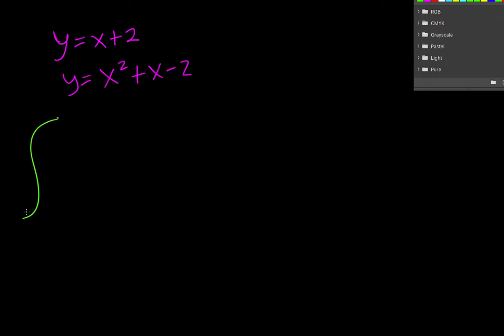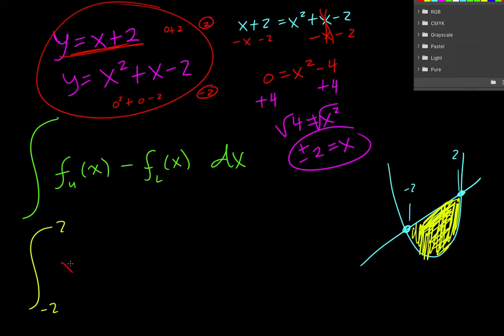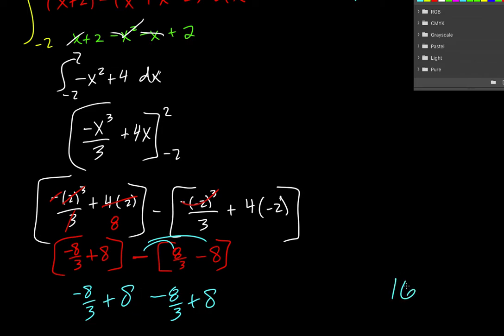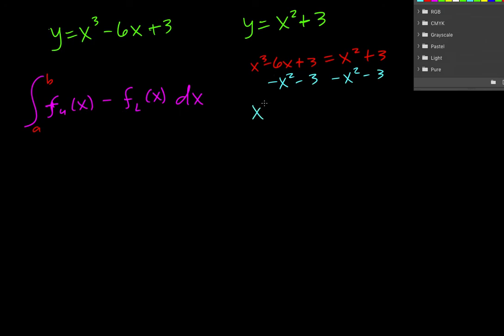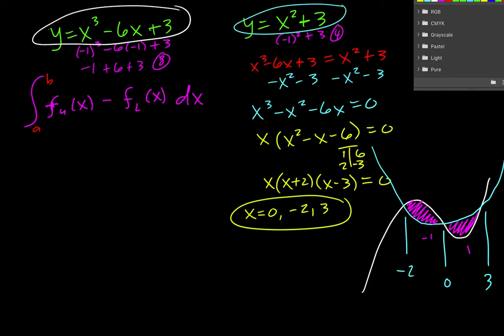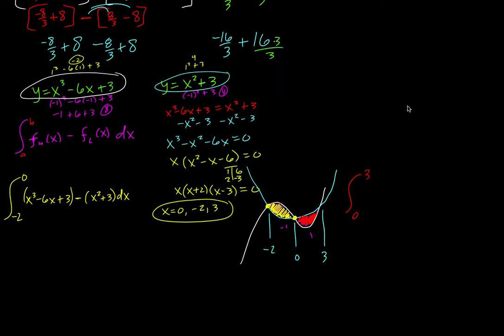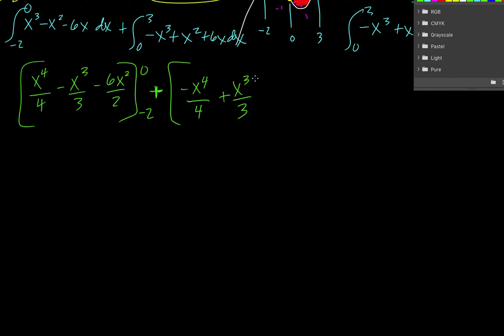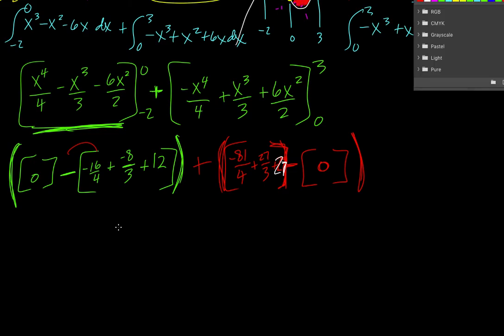AA2 - 17D - The Area Between Two Functions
The Area Between Two Functions